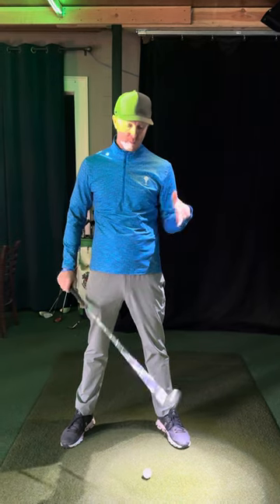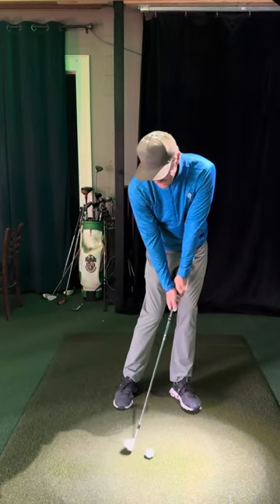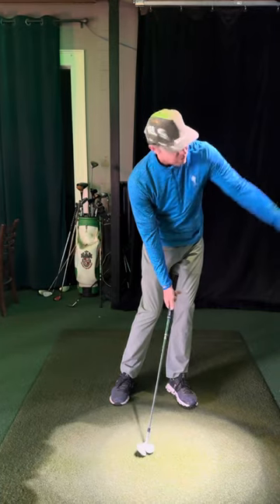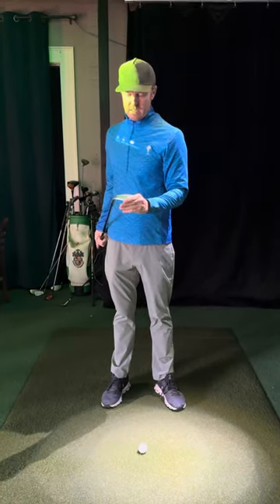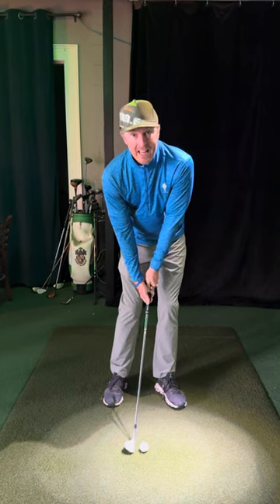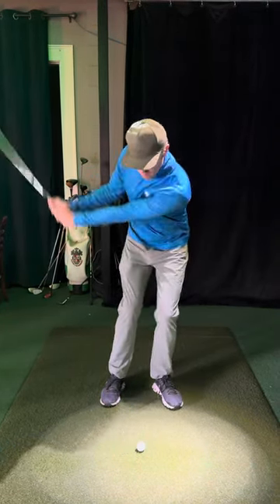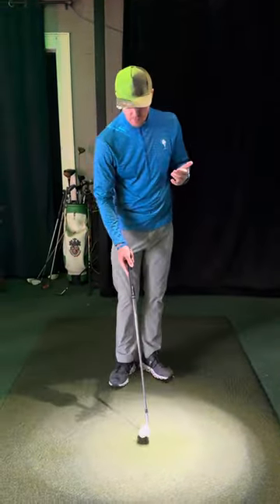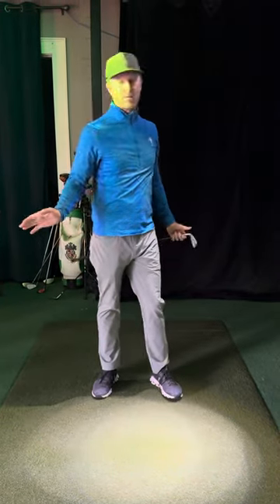Michael Farley Golf - Play the percentage pitch to play better golf